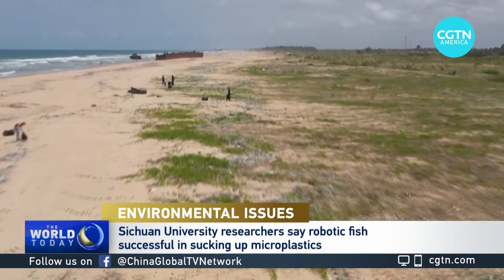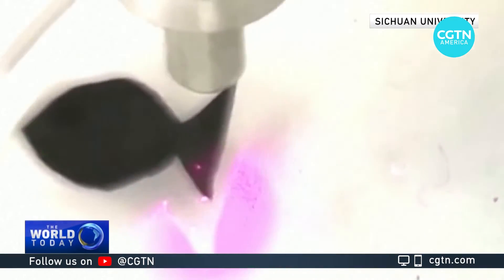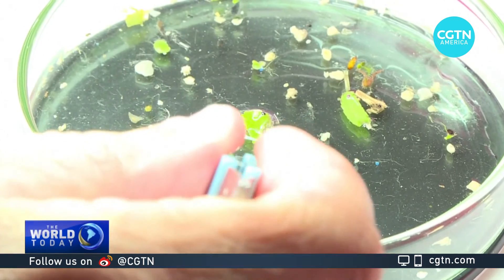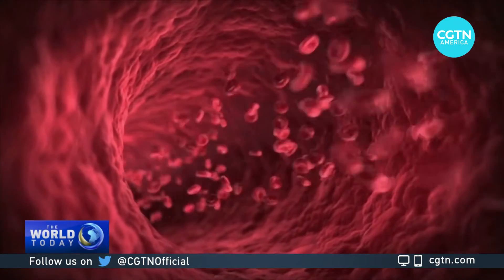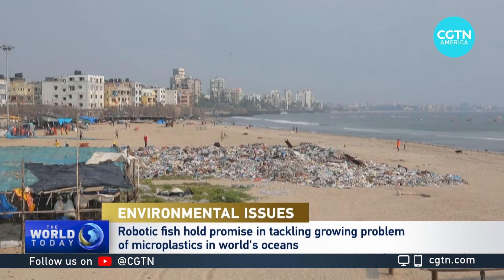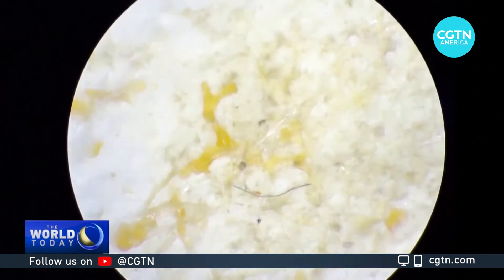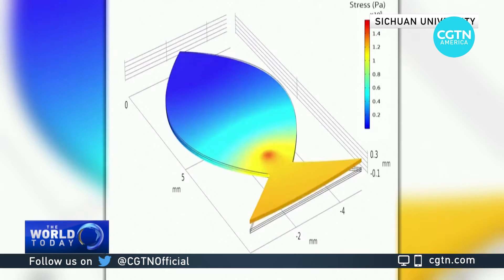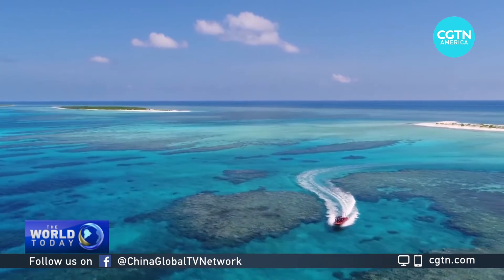Robotic fish eat microplastics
A worrisome threat to the world’s oceans… enormous amounts of plastic we dispose of is sparking the spread of micro plastics. The tiny particles are already harming delicate ecosystems and infiltrating our own bodies. But a Chinese research team has come up with a small-size solution the holds much promise. CGTN’s Frances Kuo has more.